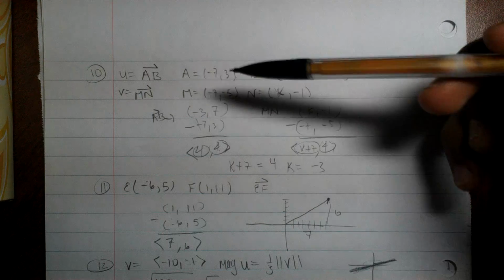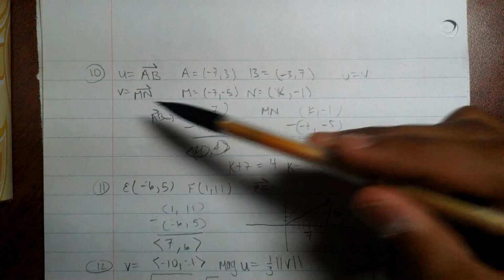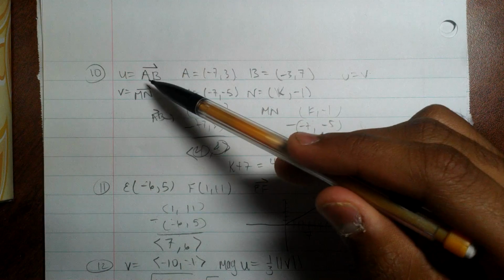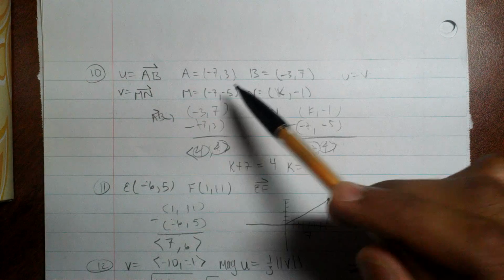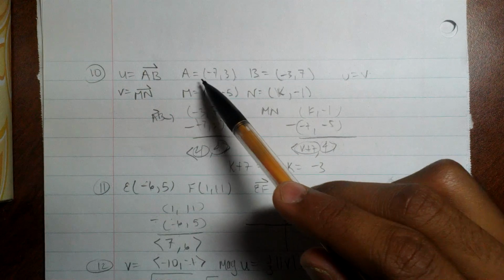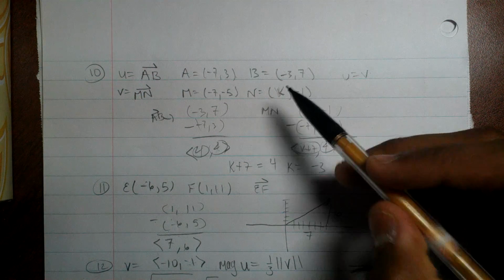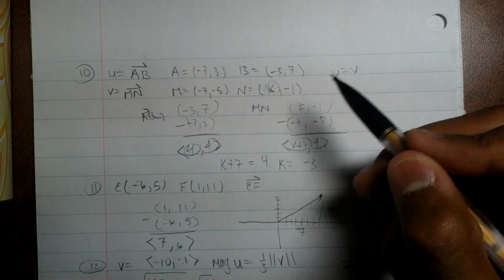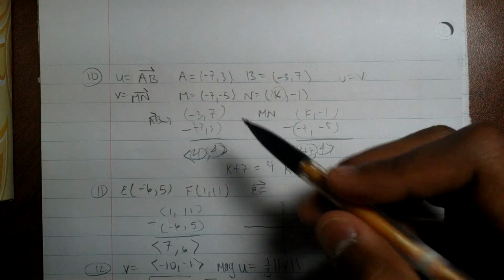Chapter 8 Partner Review 3/5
GVHS Math- Algebra II Trigonometry Video Review for the Chapter 8 Test
Amar Shah